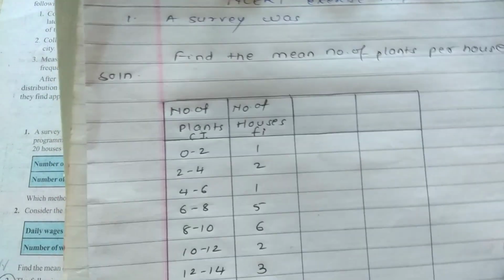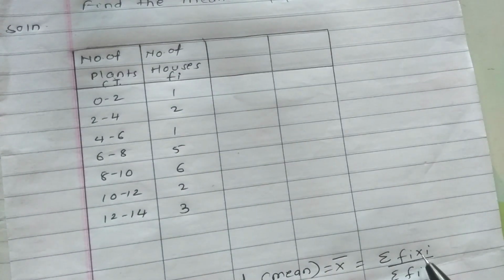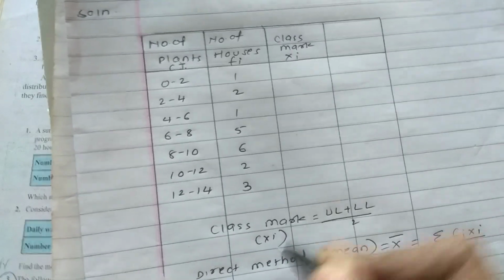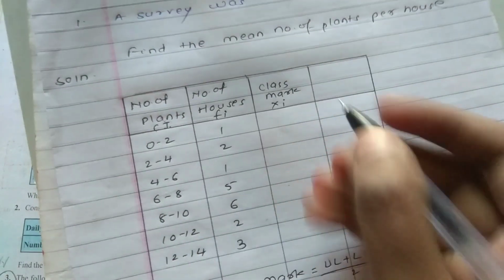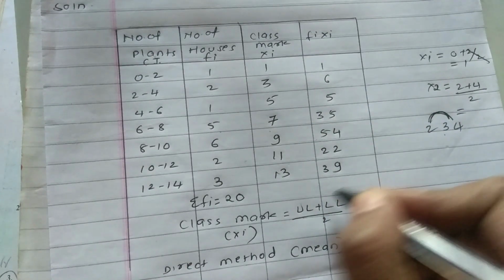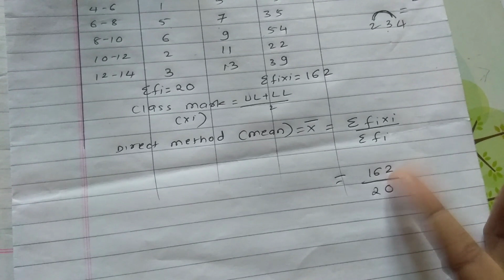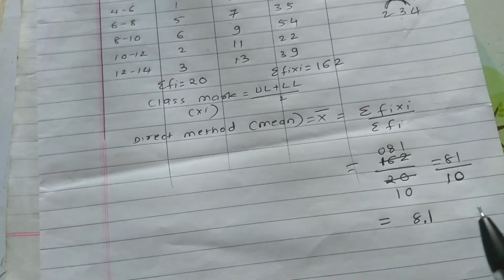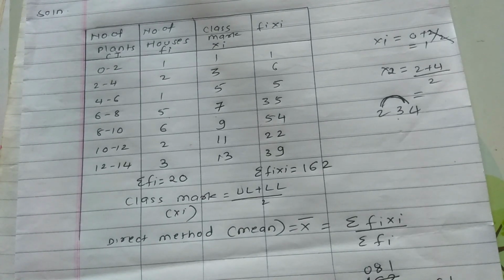# @10 maths NCERT Exercise 14.1Qno1